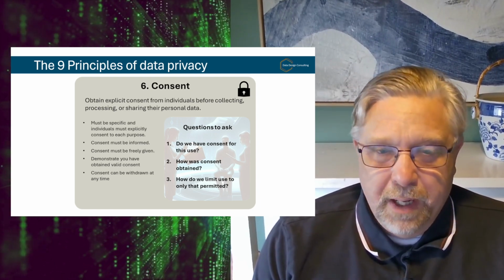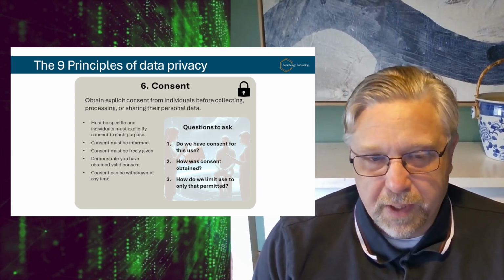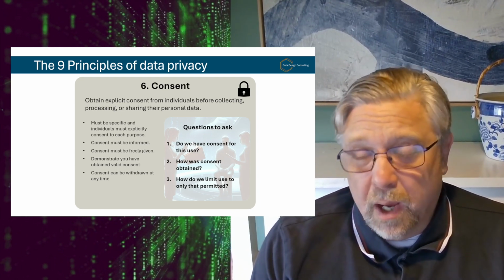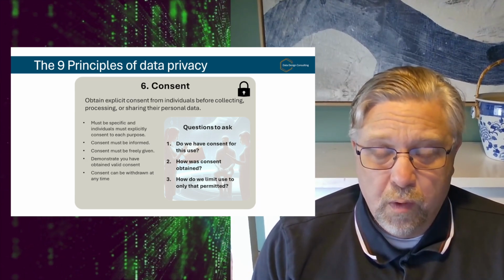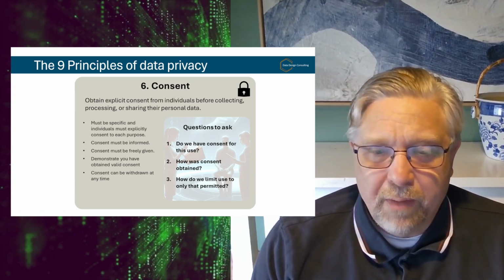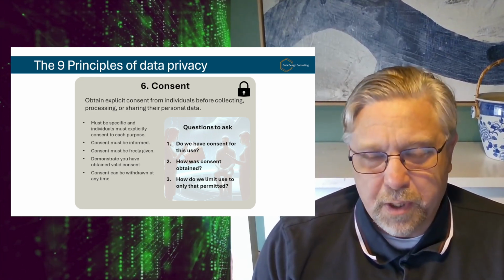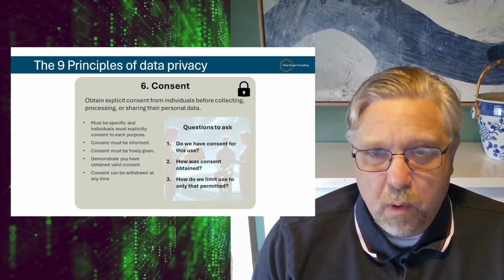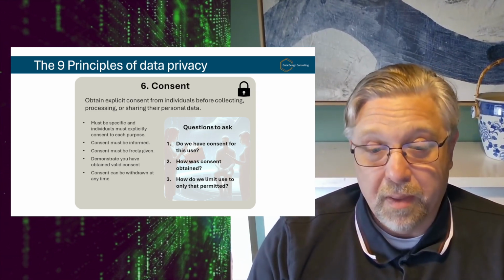Principle 6 - Consent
Consent for data use is an absolute cornerstone to ethical data usage - so it's a cornerstone to how we approach data privacy as well

Sign up for the free newsletter for Data & AI Engineers